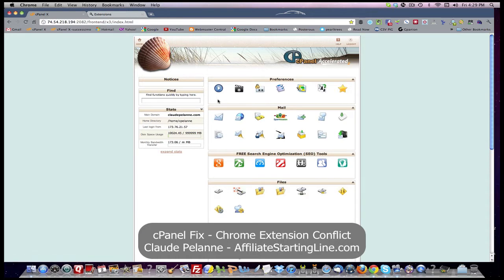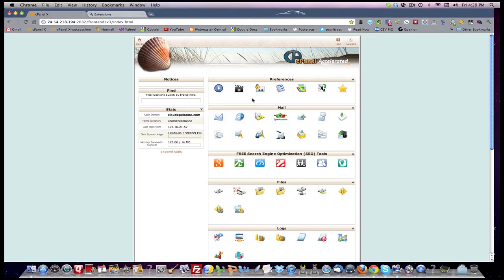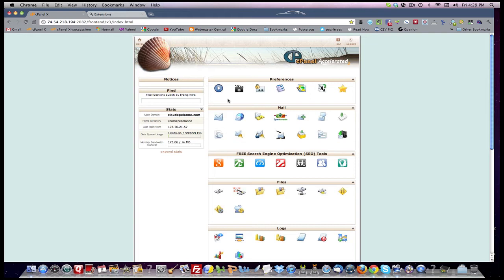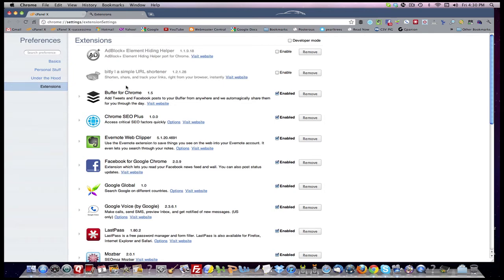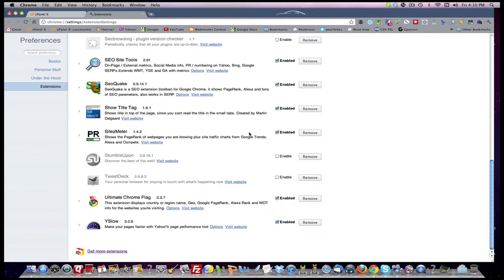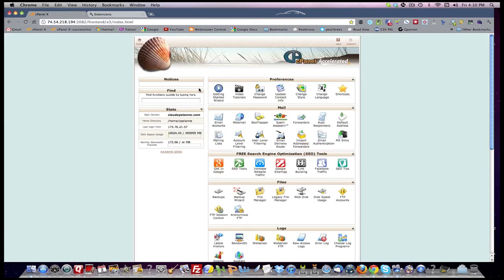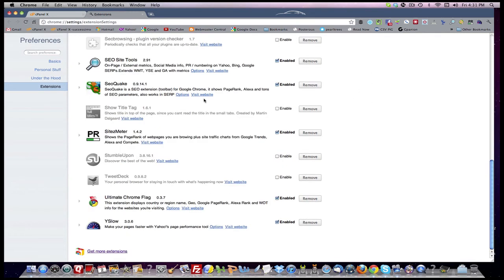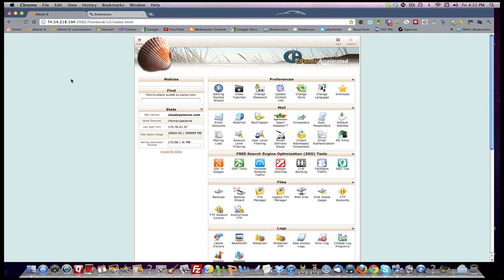cPanel Fix - Chrome Extension Conflict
cPanel Fix - Chrome Extension Conflict with cpanel causes disappearance of text in cPanel. The cause is a chrome extension. See which on it is.